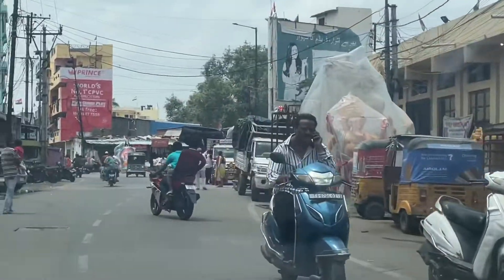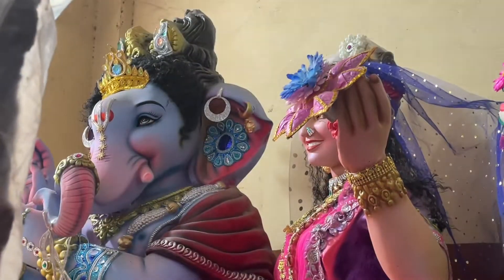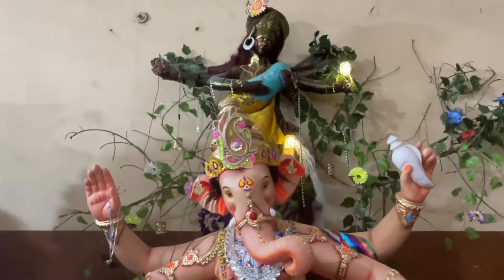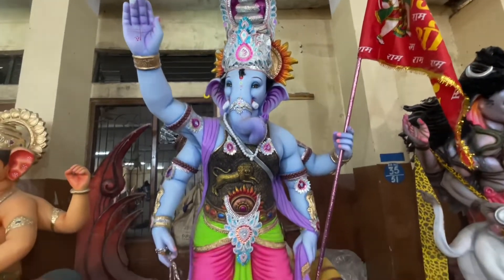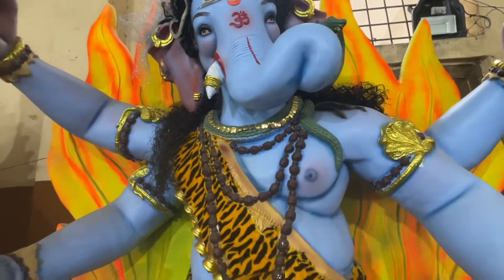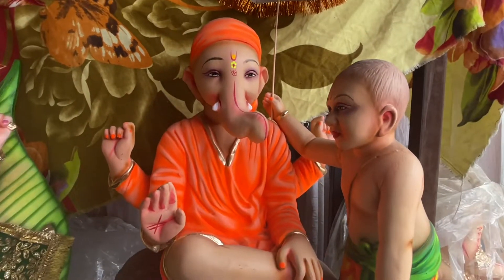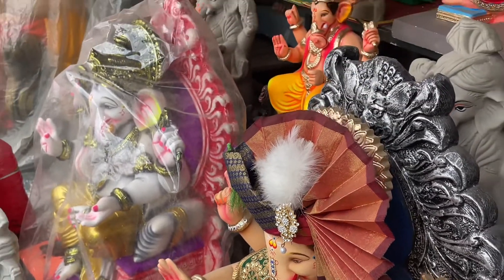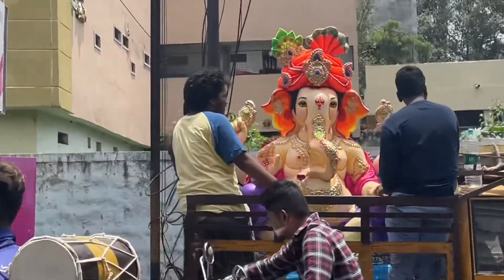Dhoolpet biggest ganesh idols#3lakh -5lakhs range#different avatharalu#RJ ROJA TALKS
Hey hi guys..
  For the first time i hv seen dz biggest ganesh idols  ranges from 3lakhs to 5lakhs
    In this video you can see rama avataram ganesha#krishna avataram#siva avataram more and more..

  RJ ROJA TALKA